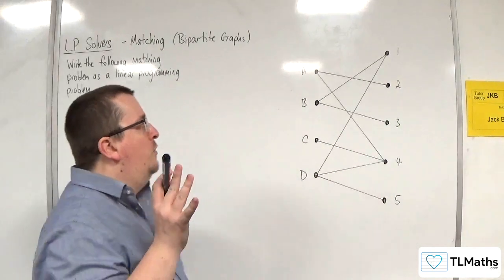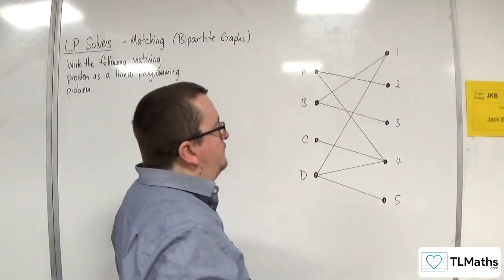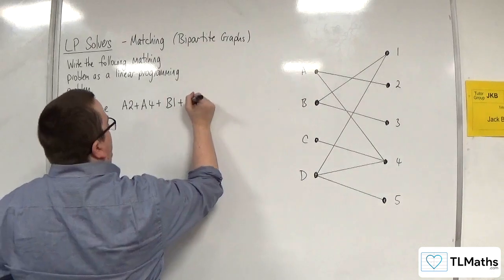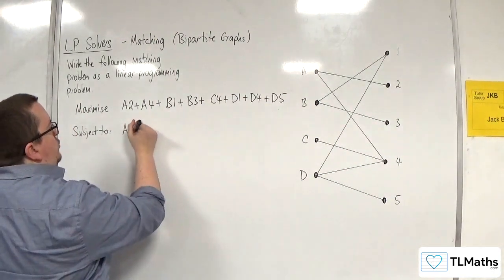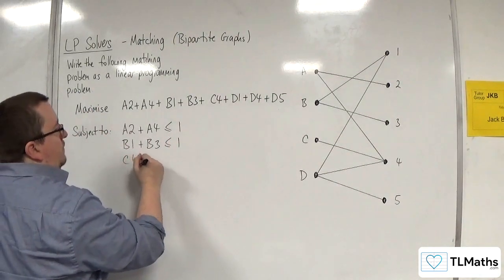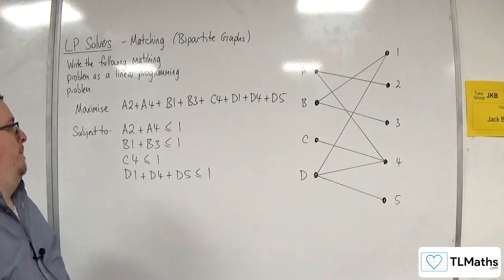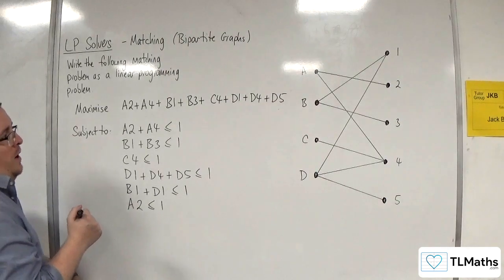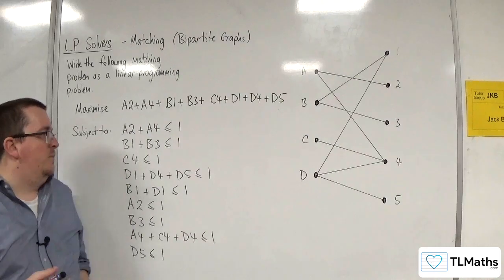OCR MEI MwA K: LP Solvers: 14 Matching Problem Example 2